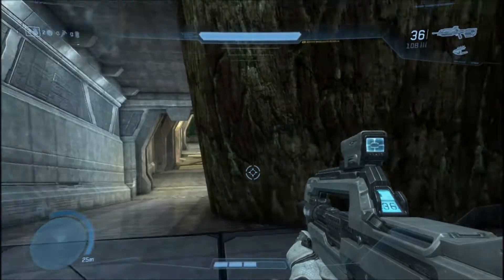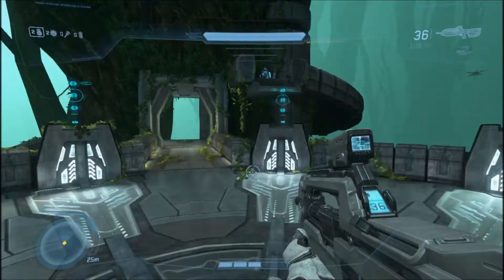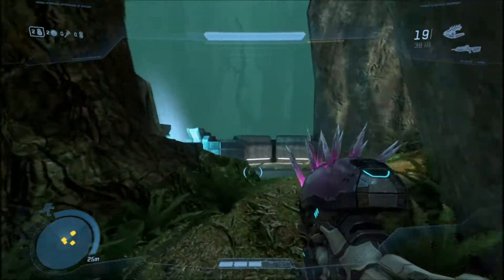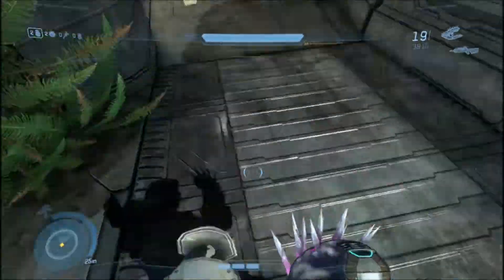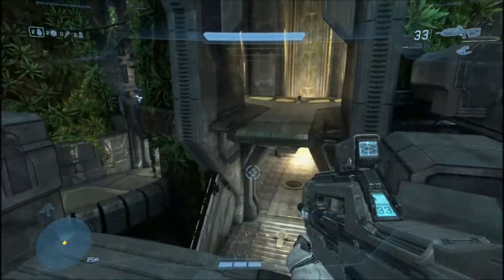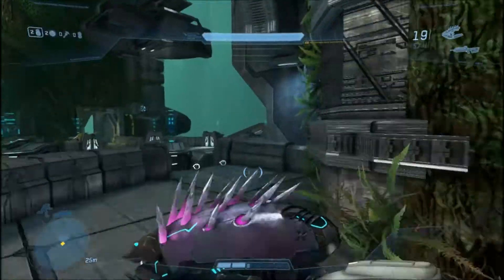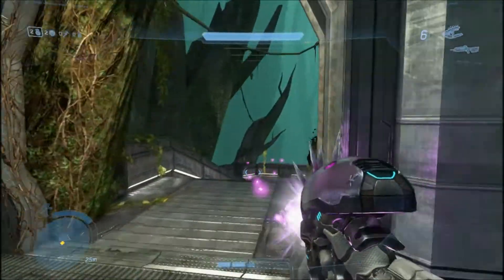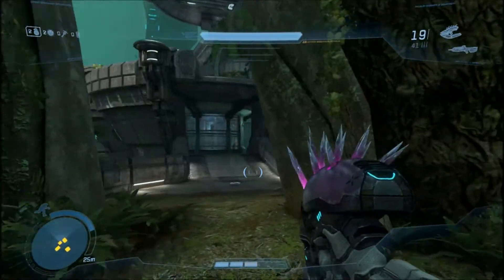Halo Online Beta - Map Exploring: Guardian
Let's explore the halo online beta maps!